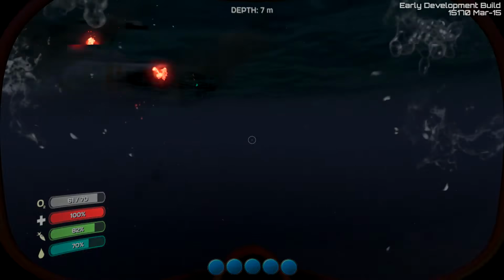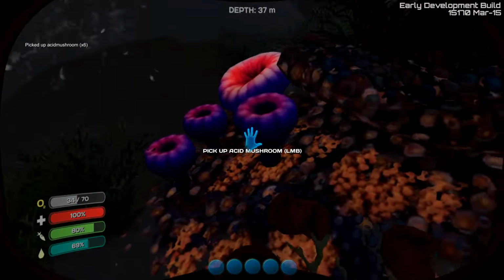Subnautica Commentary: Sea Legs (Ep. 1)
The risks and rewards increase as I work to craft my first submarines.